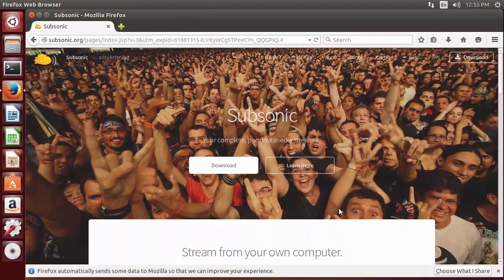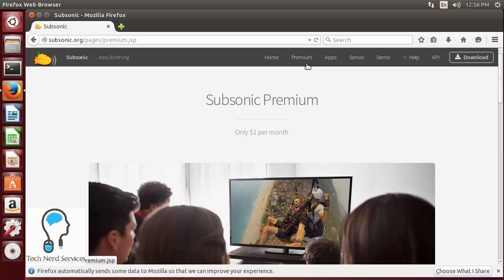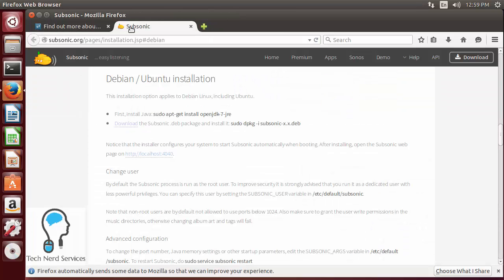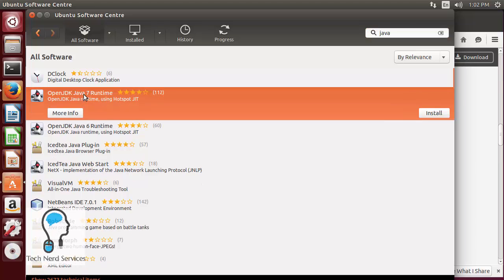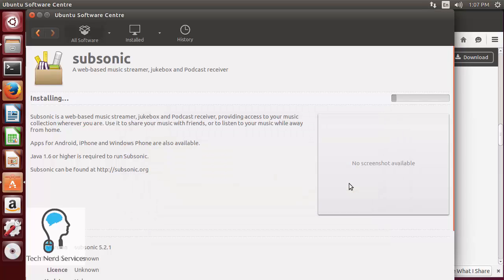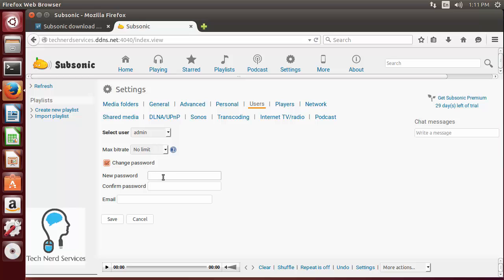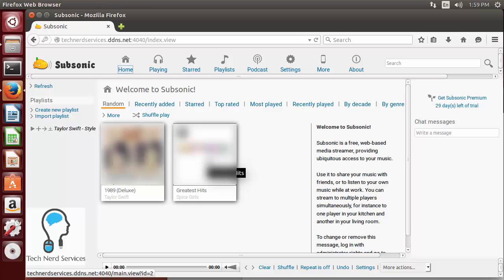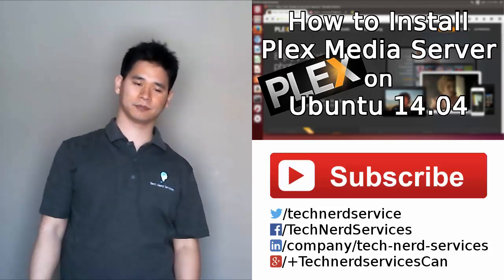Tutorial: How to Install Subsonic Media Server on Ubuntu 14.04 (2015)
Subsonic is a Music and Video Streaming Server capable of streaming media from a home computer to any computer or mobile device connected to the internet. Learn how to install Subsonic on Ubuntu 14.04